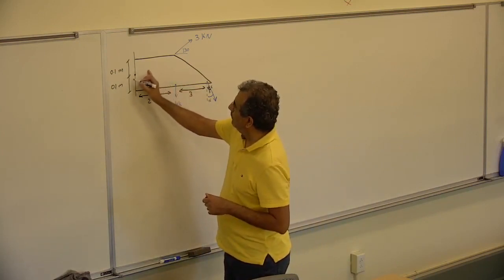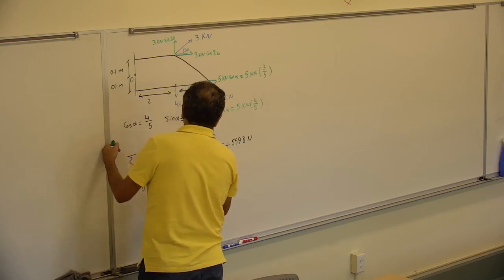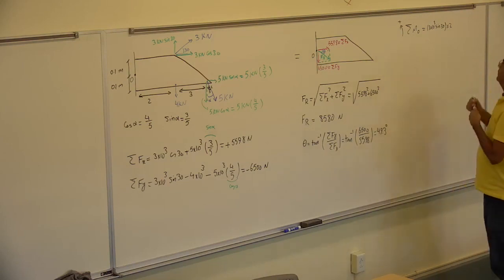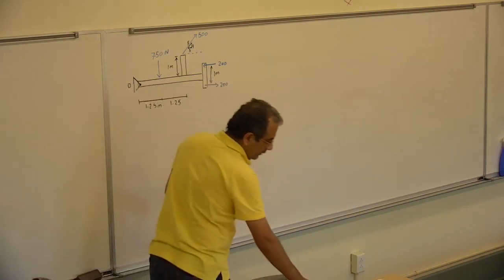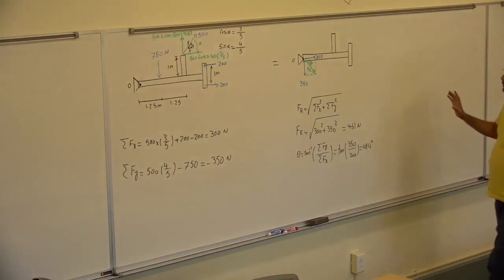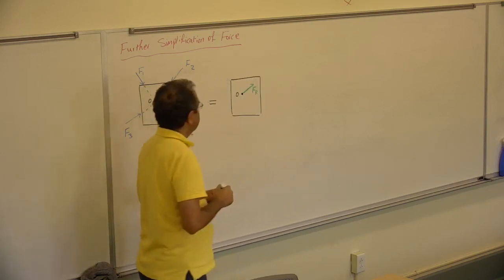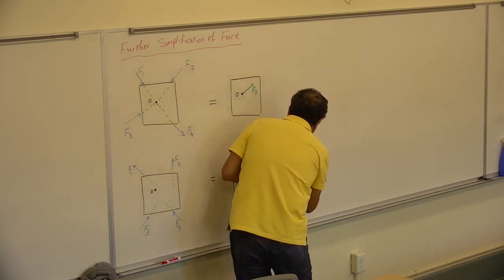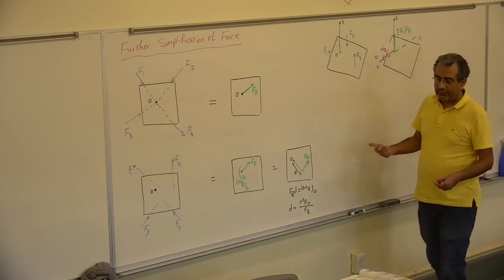15 Simplification Of Force And Couple (Statics Lectures)